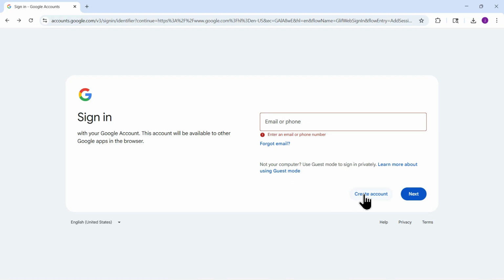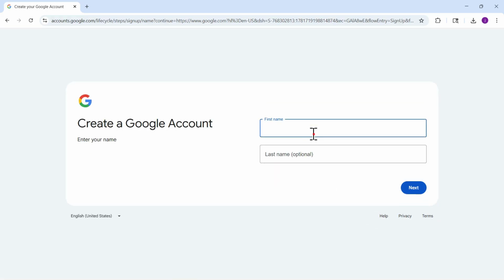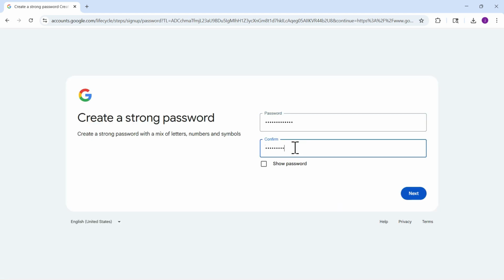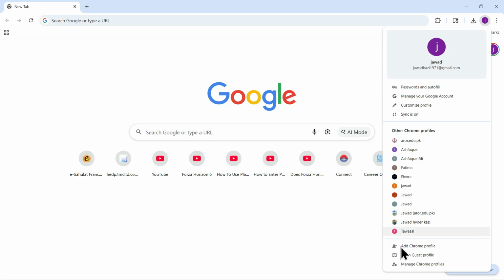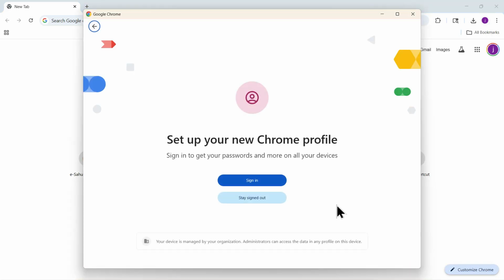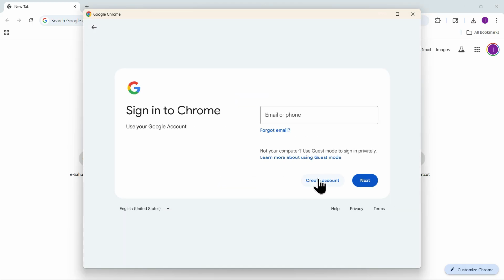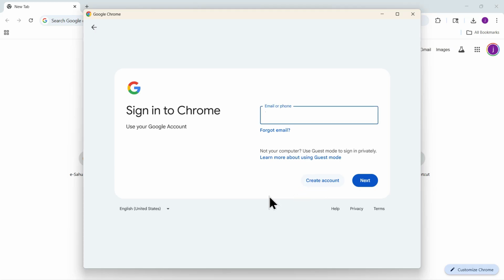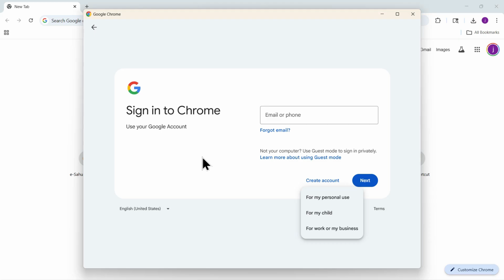How to Create Multiple Gmail Accounts | Step-by-Step Guide (2026)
Need more than one Gmail account for work, business, school, YouTube, or personal use? In this video, you'll learn how to create multiple Gmail accounts step by step using the same device. Whether you want a separate email for your business, online shopping, gaming, social media, or managing multiple YouTube channels, this tutorial will show you the easiest way to set everything up.

We'll cover how to create a new Google account, switch between multiple Gmail accounts, manage them from one device, and organize your emails without signing out. You'll also learn important Google account tips, common mistakes to avoid, and best practices for keeping multiple Gmail accounts secure.

This tutorial is perfect for beginners looking to create an additional Gmail account for personal or professional use. If you're searching for how to create multiple Gmail accounts, how to make a second Gmail account, create another Google account, multiple Gmail accounts on one phone, or manage multiple Google accounts, this video has everything you need.

Watch until the end to learn the fastest and easiest method to create and manage multiple Gmail accounts efficiently.